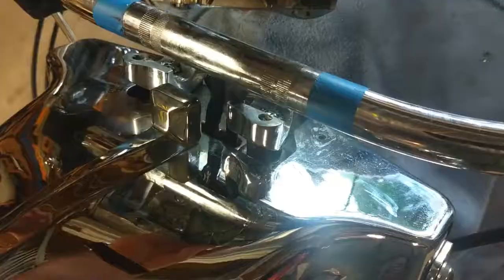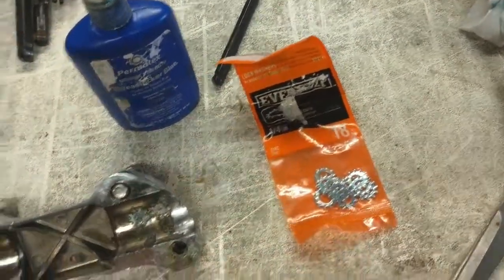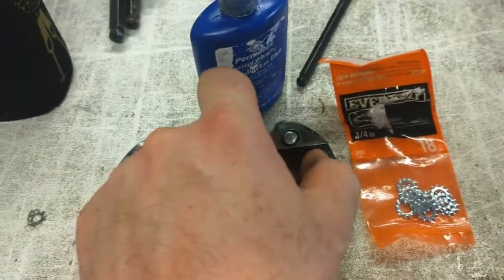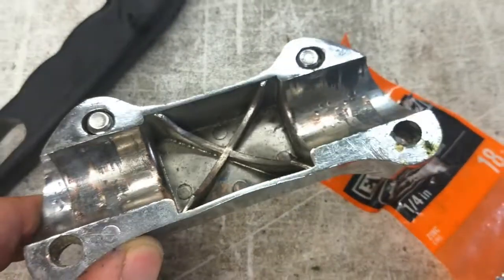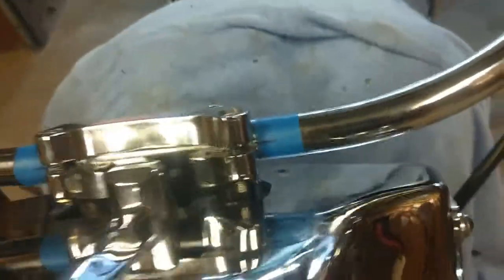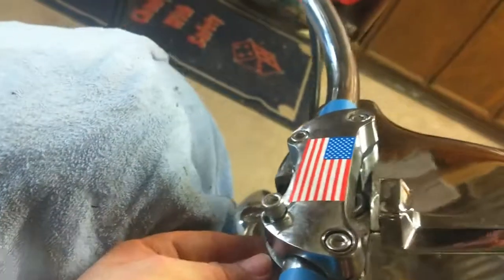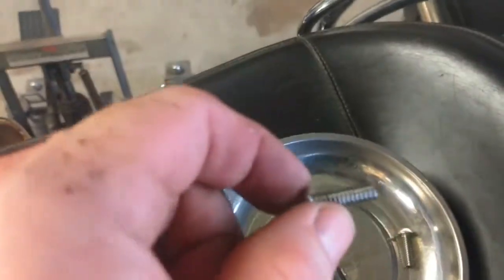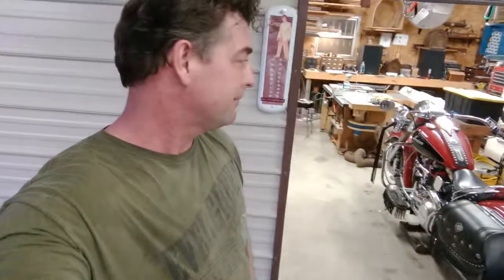1999 Gilroy Indian Beach Bar Handlebar Fix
Just want to show how I fixed the problem with my loose beach bars on my 1999 Indian. Will work with other bikes also.